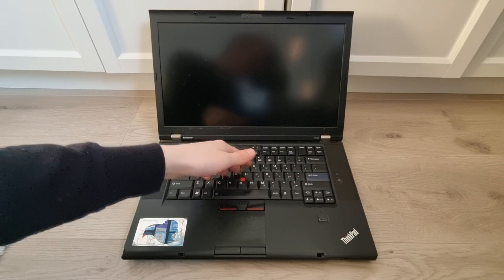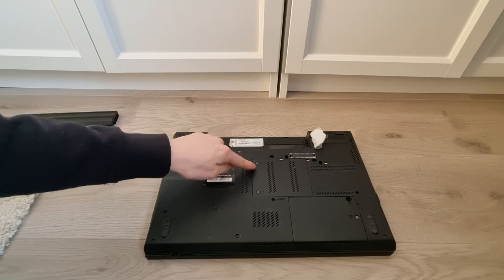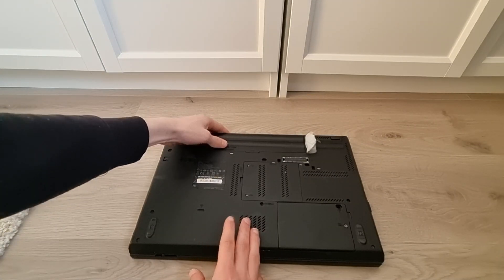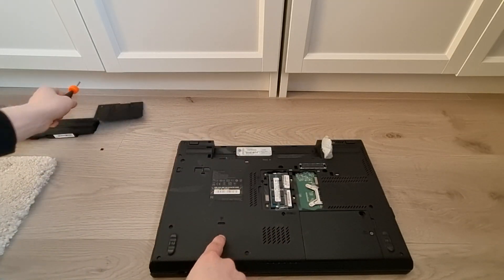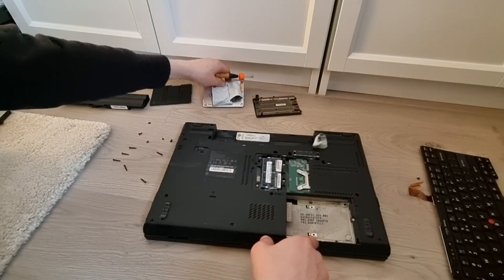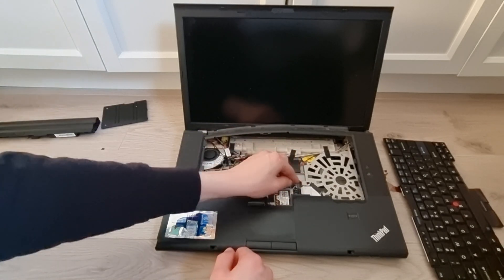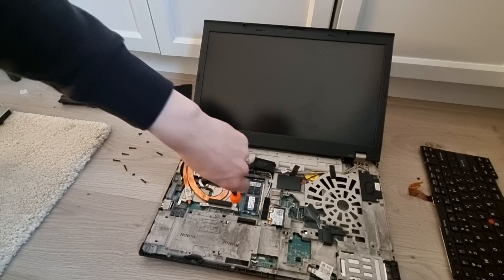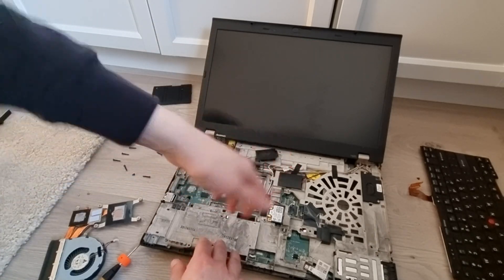How to replace Battery/RAM/HDD/CPU/Thermal paste in the Lenovo Thinkpad T520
In this video, I'll show you how to replace the battery, RAM, hard drive and thermal paste/cpu in the Lenovo Thinkpad T520 Laptop.

Timestamps:
00:00 - Intro
00:12 - Battery
00:35 - RAM
01:26 - HDD
02:05 - CPU/Thermal Paste

Gear used:
Camera: Galaxy S21 5G

Pc Specs:
i5 11400
32GB DDR4 3600MHz